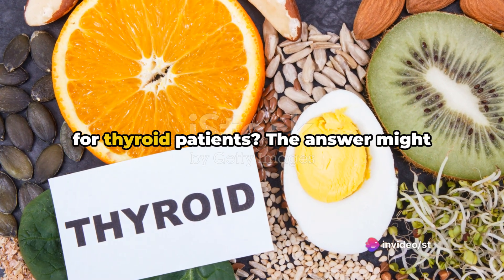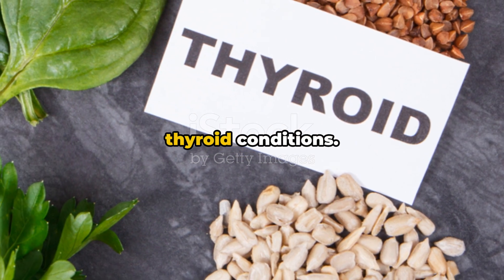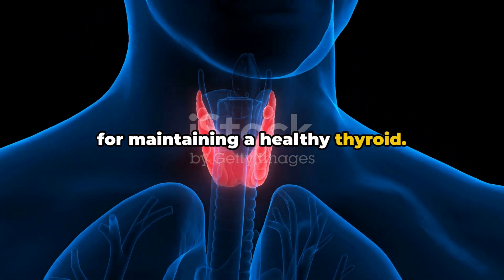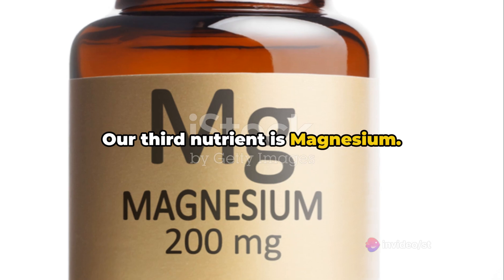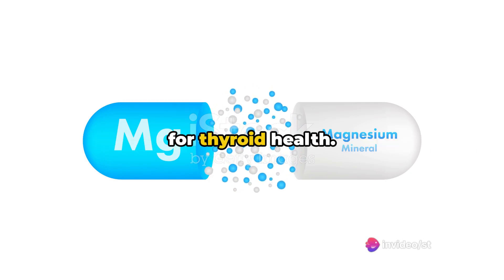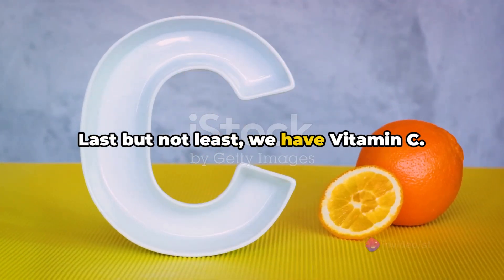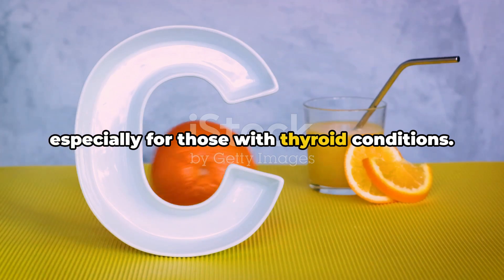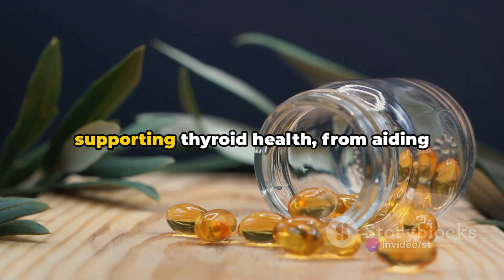5 Essential Nutrients for Thyroid Health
5 Essential Nutrients for Thyroid Health
In this informative video, join us as we delve into the five essential nutrients crucial for maintaining thyroid health, as shared by the knowledgeable Prisha. Understanding the importance of these nutrients is vital for overall well-being.

🔍 Learn about the key nutrients that support thyroid function.
🔍 Discover how incorporating these nutrients into your diet can benefit your health.

OUTLINE:

00:00:00 Introduction to Essential Nutrients for Thyroid Patients
00:00:12 Vitamin E - Production of Thyroid Hormones
00:00:24 Selenium - Synthesis and Conversion of Thyroid Hormones
00:00:34 Magnesium - Regulating Thyroid Hormone Production
00:00:45 Vitamin B - Supporting Energy Production and Metabolism
00:00:55 Vitamin C - Reducing Inflammation and Boosting Immune Health
00:01:07 Conclusion - Importance of Balanced Diet and Professional Advice